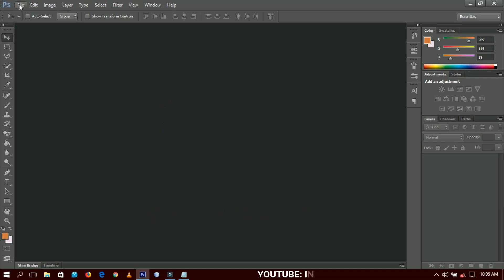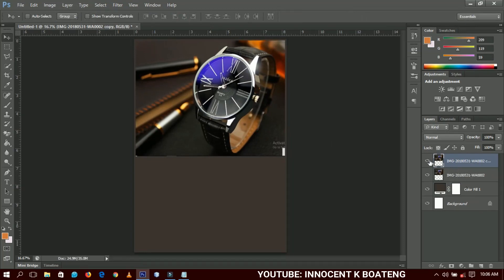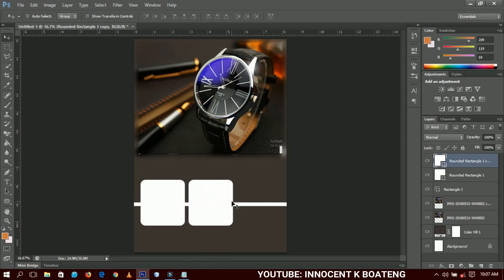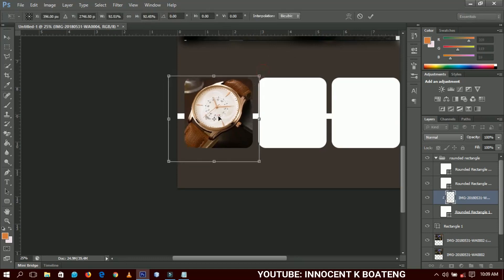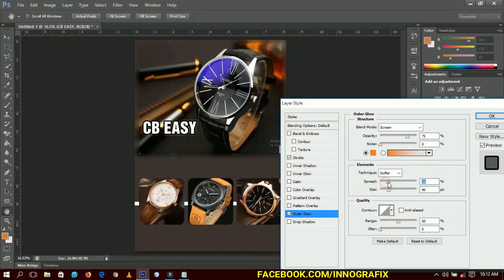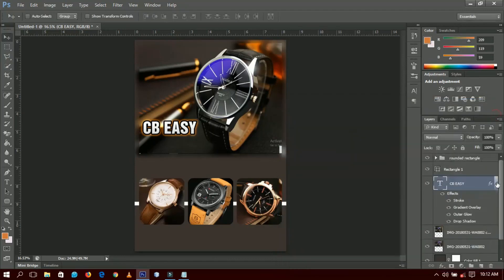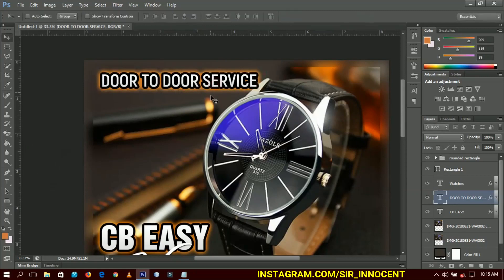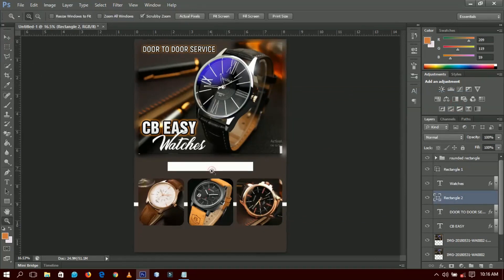Professional Ad Flyer Design | Photoshop Tutorial (Thank you for 1,000 Subscribers!)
I am super excited to inform you all that this channel just crossed 1,000 SUBSCRIBERS! I really appreciate your support and I hope you keep the love and support coming.

In this video we will look at how to create an Ad Flyer in Photoshop. This step is very simple if you're running a business online and you need a flyer for advertisement, you can simply design this yourself and upload for everyone to get to know the types of products or services you're offering. Enjoy watching the video!

Much love.